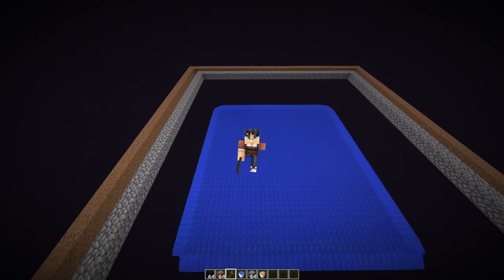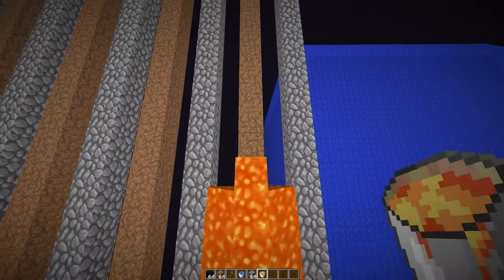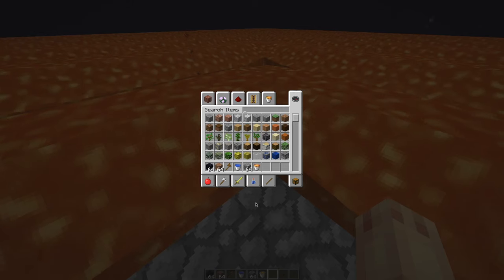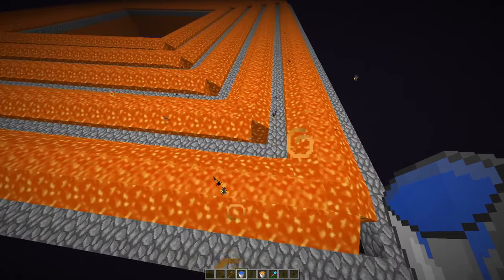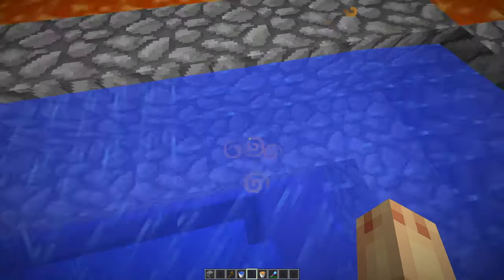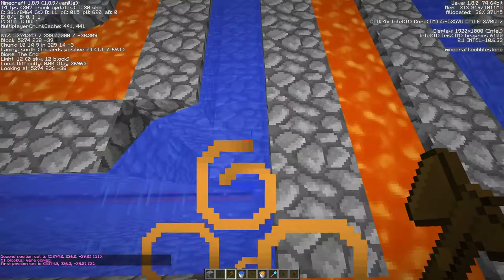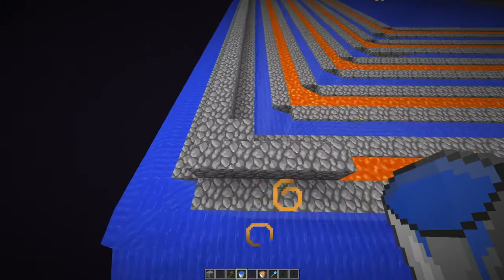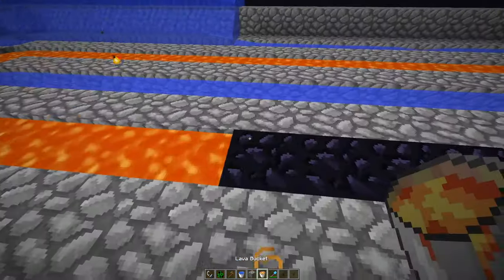How To Make/Gen Wrap Walls (Easy+Fast)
Hey guys this is Jamea and today I show you how to make wrap walls for your factions base!!